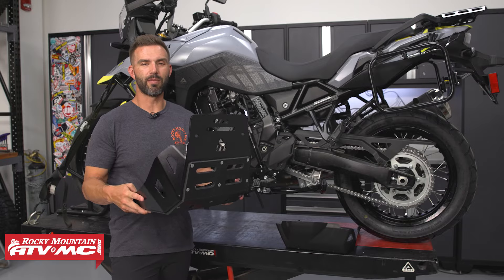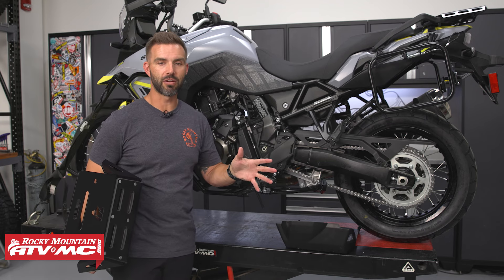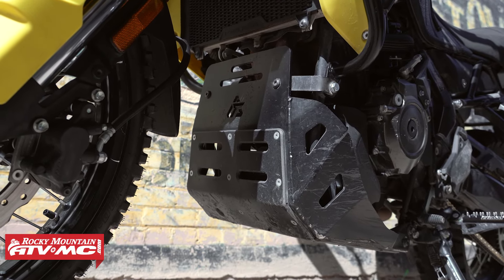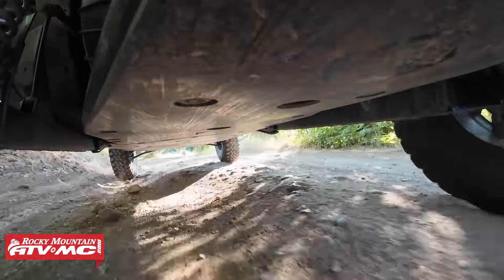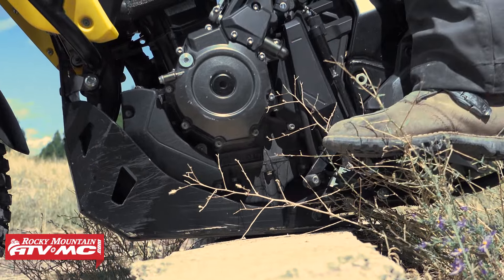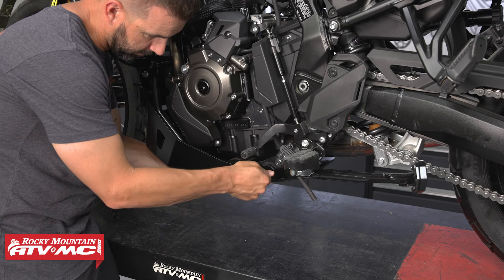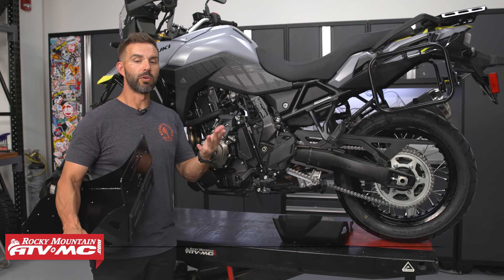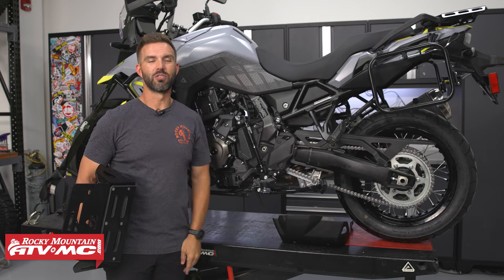Tusk Quiet Glide Adventure Skid plate | Suzuki V-Strom 800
The Tusk Quiet-Glide Adventure Skid Plate is constructed using 3/16” thick aluminum shaped to offer ultimate coverage. The aluminum is coupled with a ¼” UHMW overlay installed on the surface for absolute maximum engine and frame protection for the underside of your bike. The UHMW overlay allows your bike to glide over obstacles instead of getting hung up like aluminum. Remember Tusk for all your adventure bike needs!